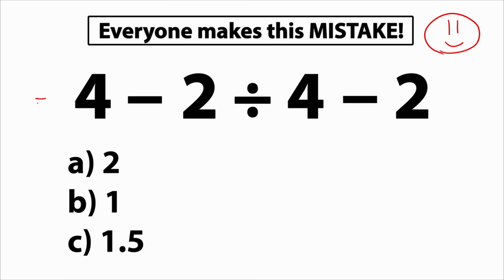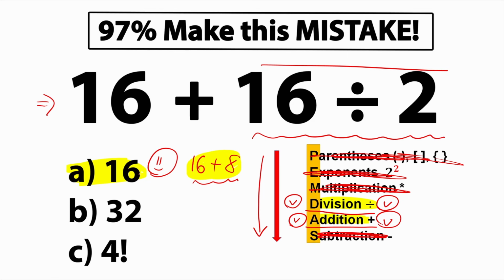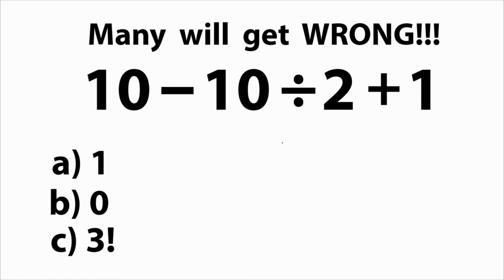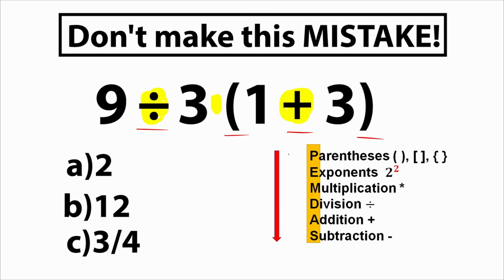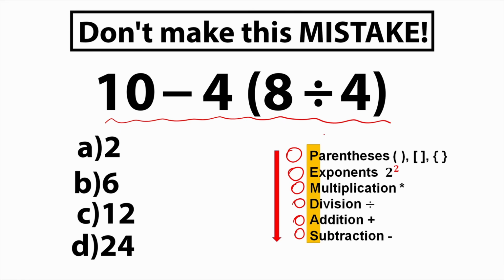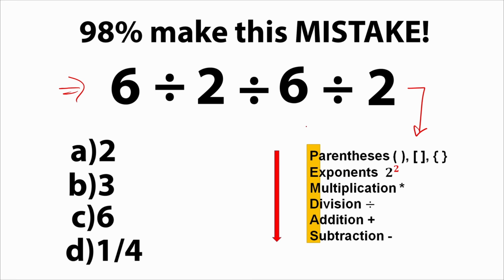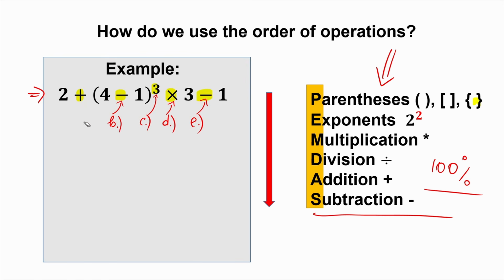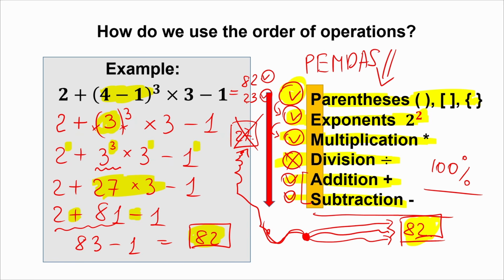🔥Can you solve these 10 basic math questions?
How many did you solve?